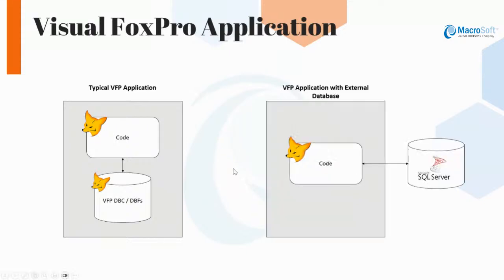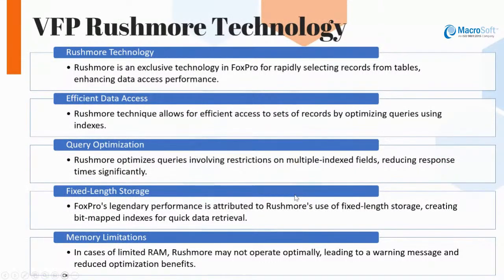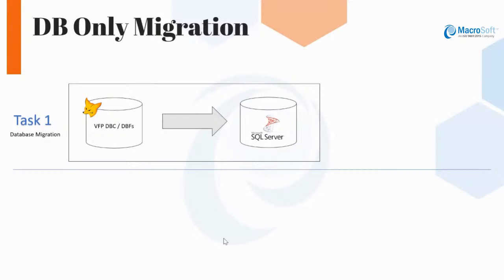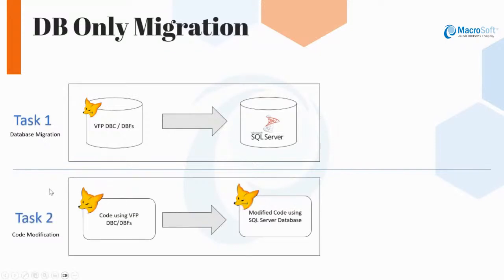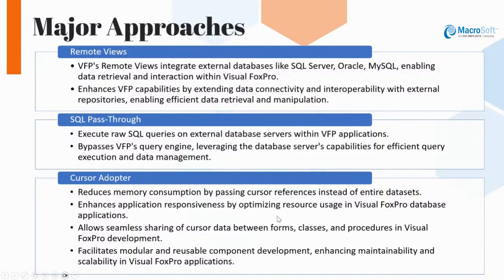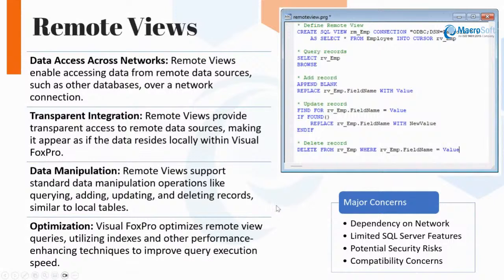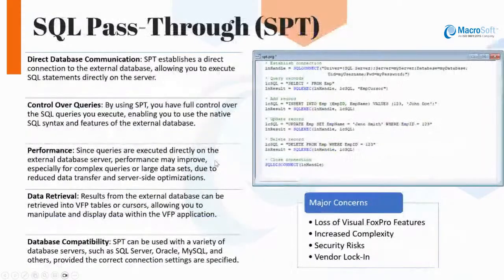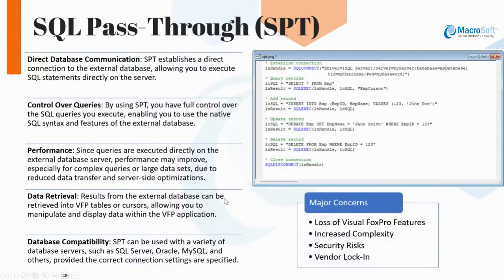Effortless Database Migrations: From VFP to SQL Revealed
Macrosoft, world’s top legacy migration company has its monthly Tech Talk Series on Effortless Back-End Migrations: From VFP to SQL Revealed by our VP of Technology - Imran Salahuddin & Director of Technical Solutions - Joe Rafanelli.
Episode 18: Effortless Back-End Migrations
In this episode we discuss about the:
1. Challenges and Planning for a smooth VFP to SQL Transition
Interested to learn more? Come JOIN us on LinkedIn - Tuesday, 30th April 2024 at 11.00am EST for a quick discussion.